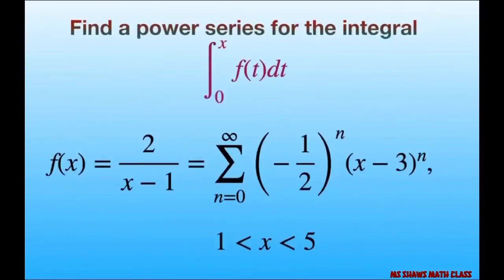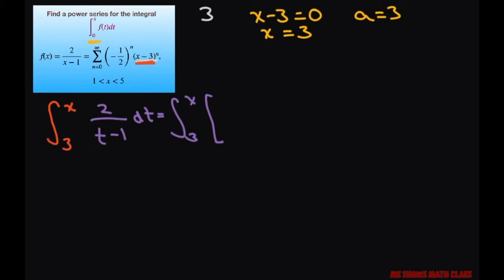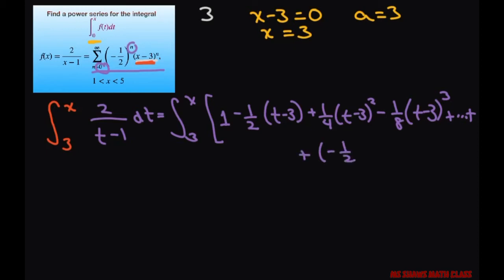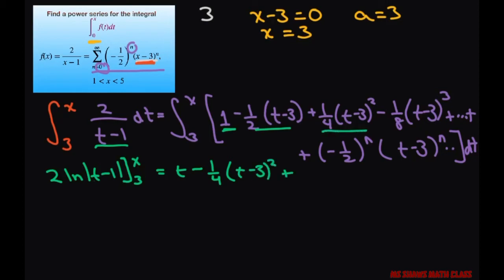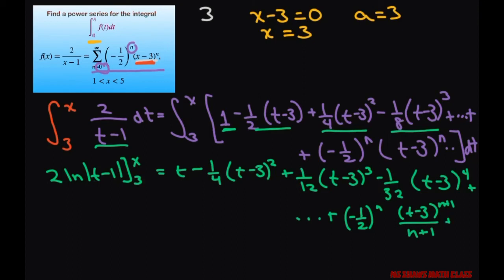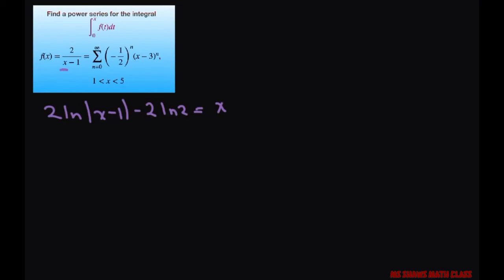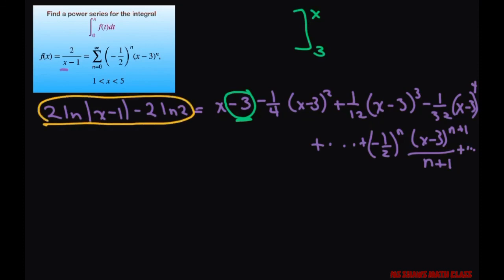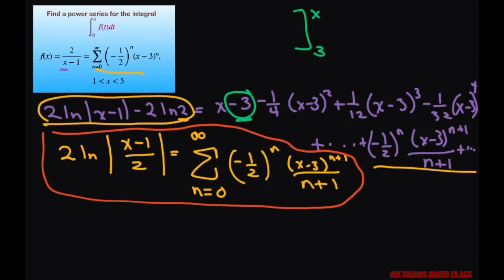Find a power series for the integral f(t) dt over (0, x) for f(x)= 2/(x-1) = Sum of(-1/2)^n(x-3)^n